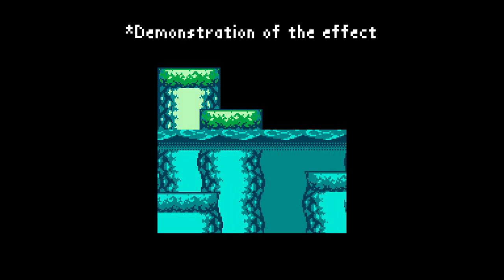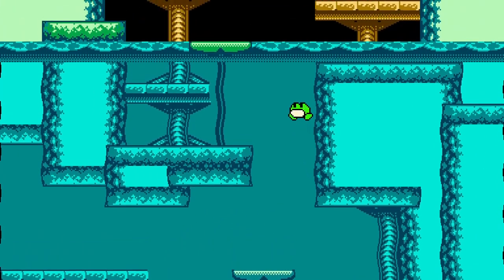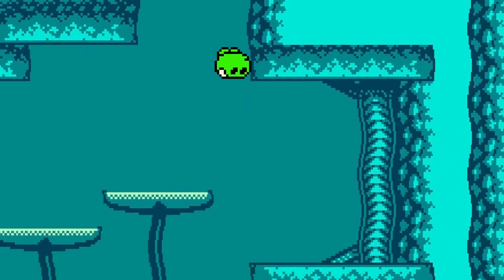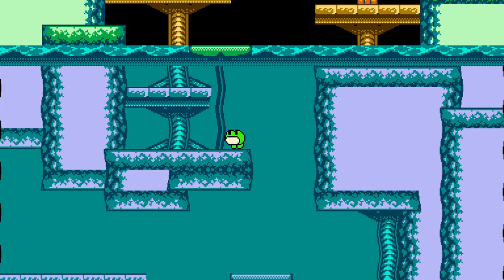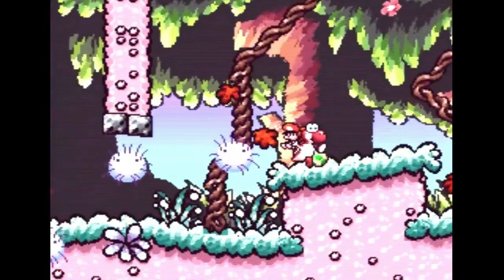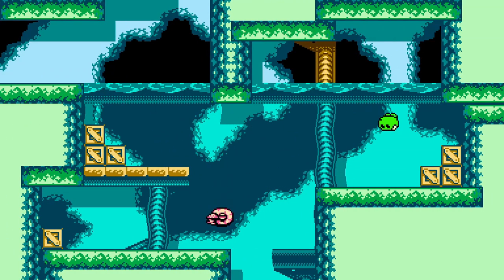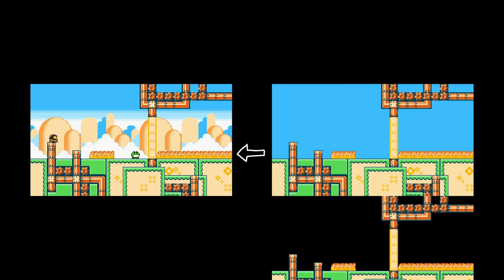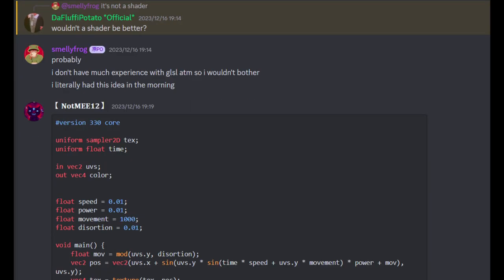Adding Wavy Water to my pixel art Frog game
okay there might be more than 3 levels